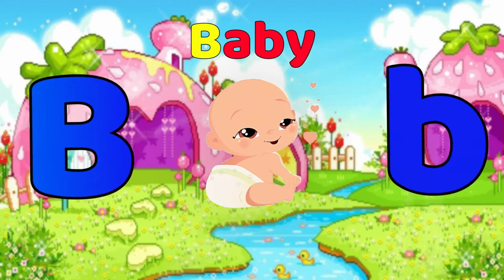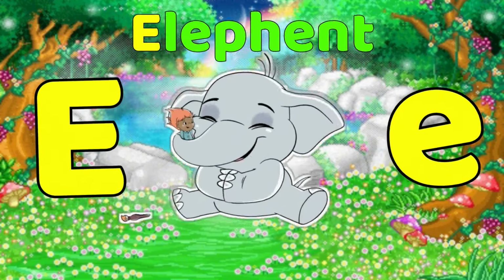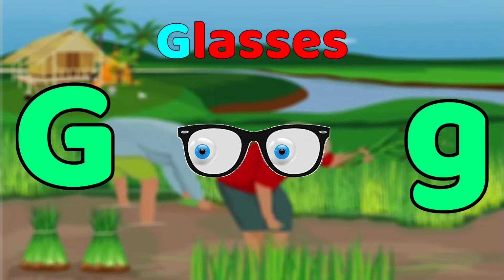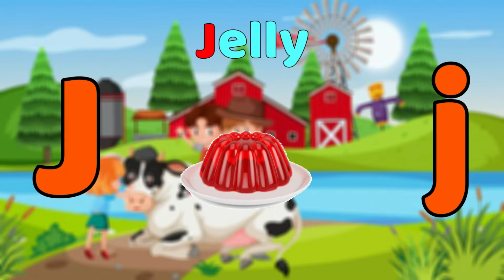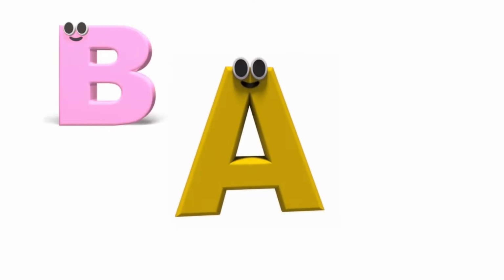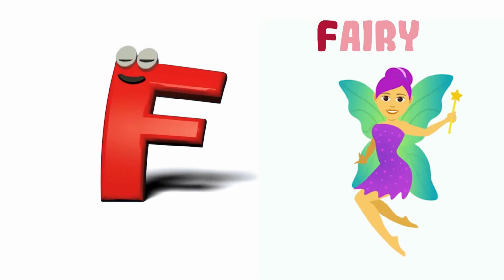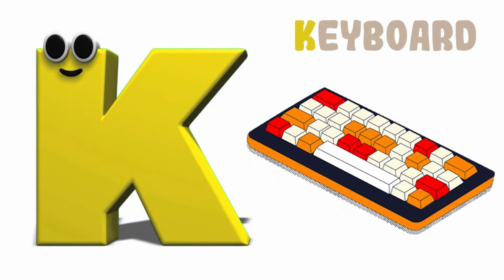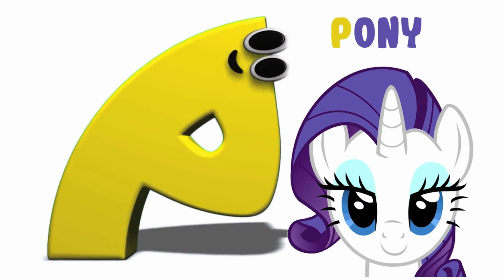ABC Alphabet Song | A for apple Phonics Song | ABCD Alphabet Rhymes for Nursery Kids - KK Education